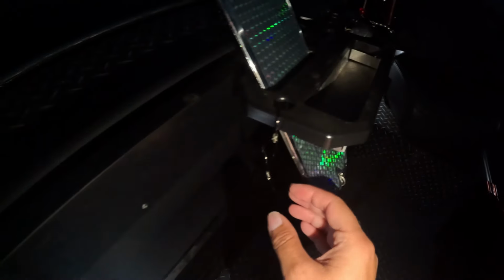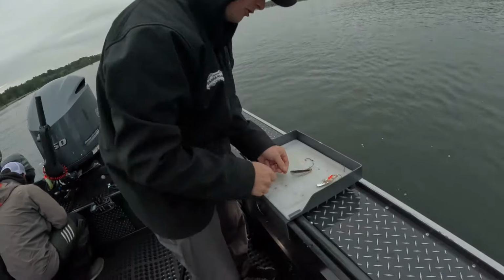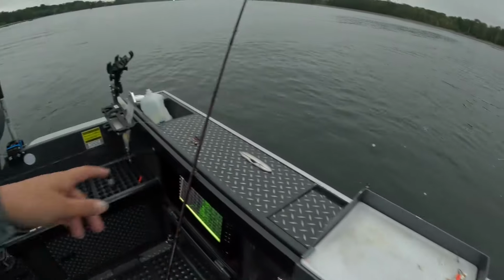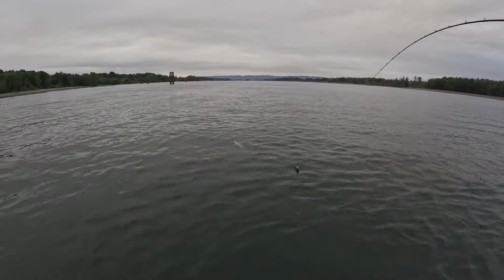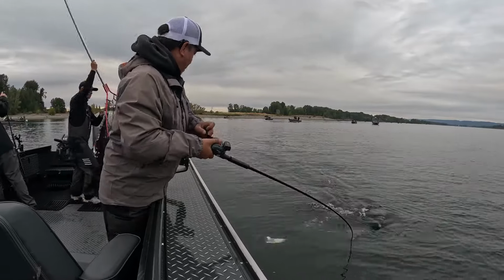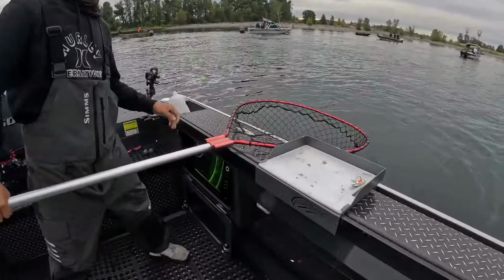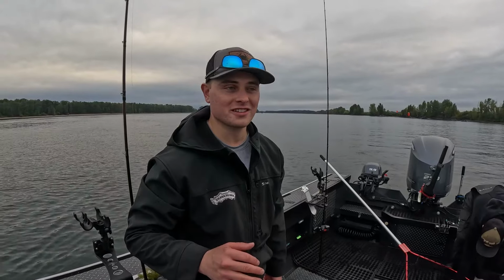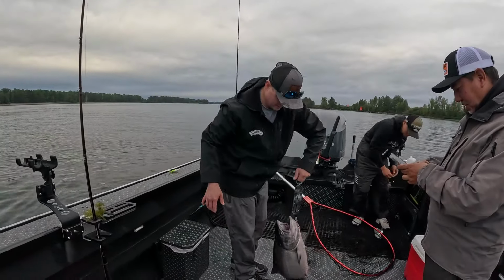Live Scope Working in Our Favor! A Succesful Fall Chinook Fishing Trip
The livescope worked really well today. Allowing us the knowledge to find out where our gear was as well as what level the fish were running in. Once we had our gear in there face it was LIGHTS OUT.

Need Steelhead Beads?
Frosted Edition
Regular Edition
SPECIAL Hybrid Edition